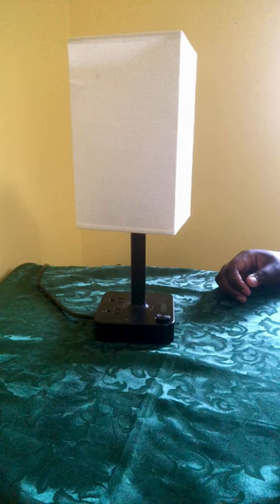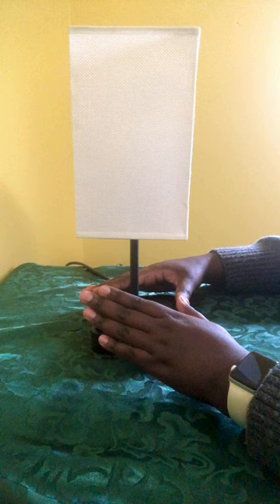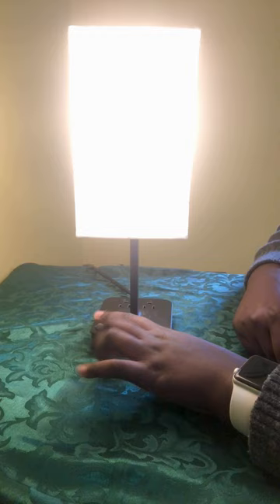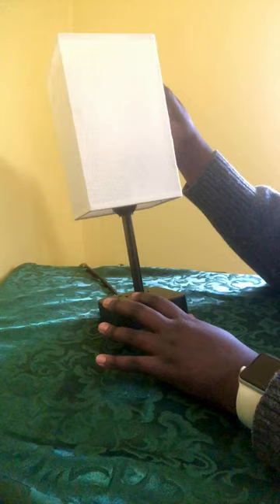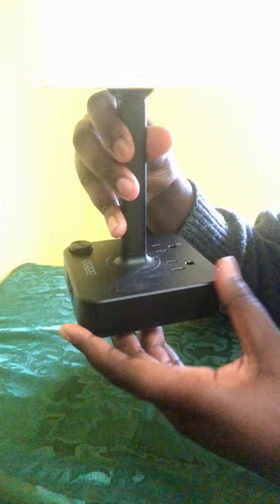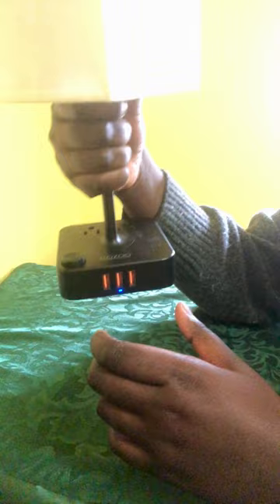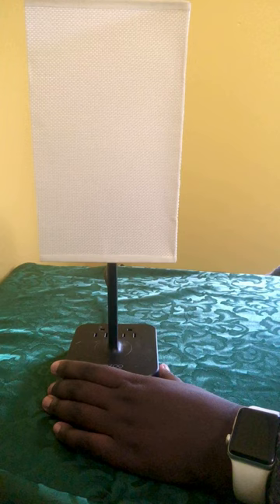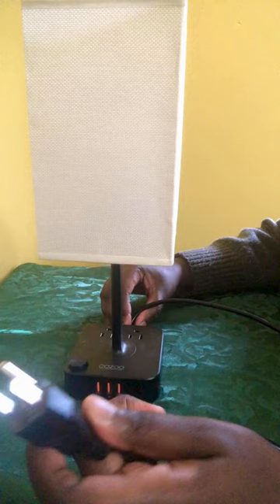COZOO Bedside Table Desk Lamp Review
Review of the COZOO Bedside Table Desk Lamp with 3 USB Charging Ports and 2 Outlets Power Strip, Charger Base with White Fabric Shade, LED Light for Bedroom/Nightstand/End Table/Living Room